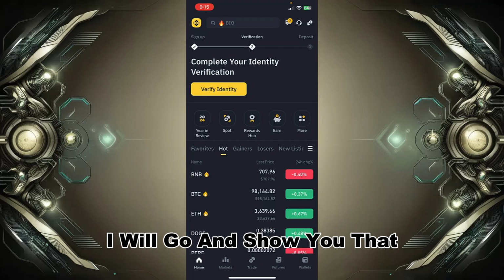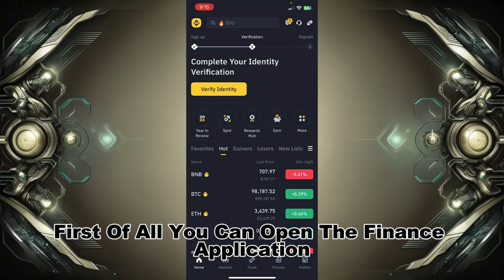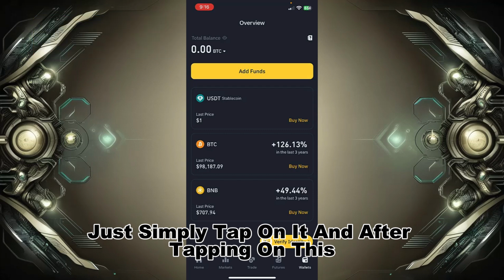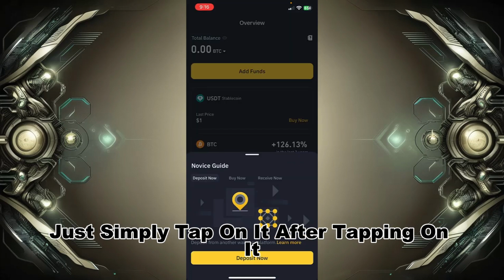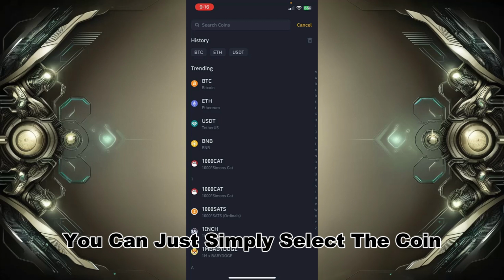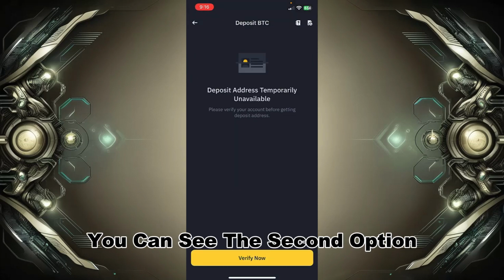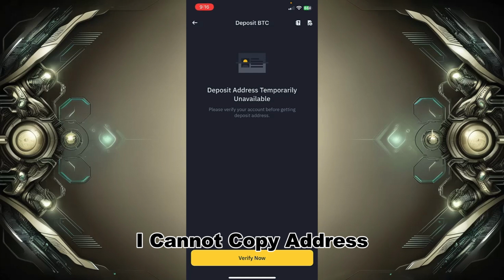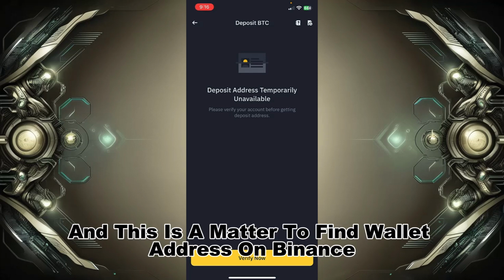How To Find Wallet Address On Binance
In today's video we will learn How To Find Wallet Address On Binance. Are you facing issues with your favorite apps or software? You’re in the right place! On this channel, I provide clear, step-by-step solutions to help you solve technical problems, troubleshoot errors, and optimize your apps and software. Whether it's installation issues, compatibility problems, or performance tweaks, I break down complex tech concepts into easy-to-follow guides.